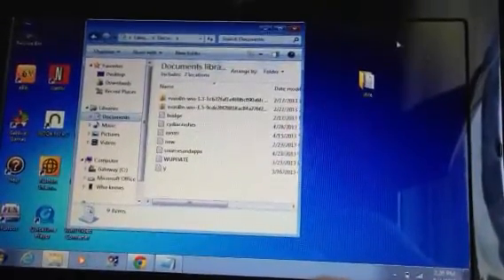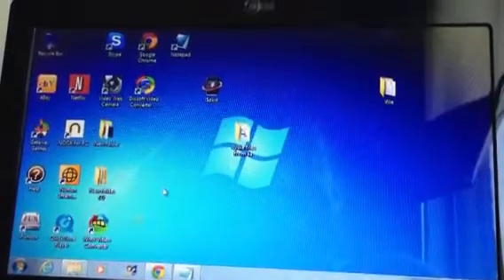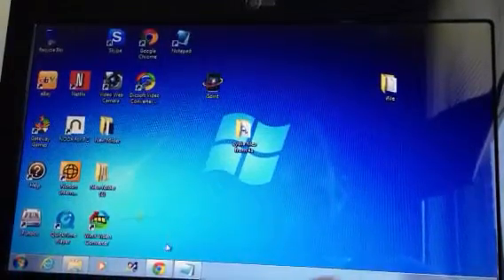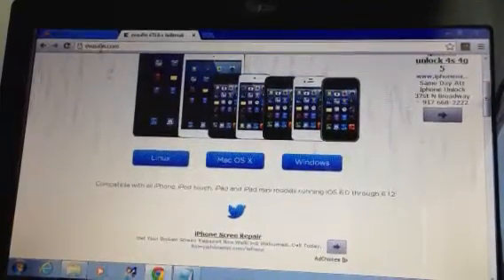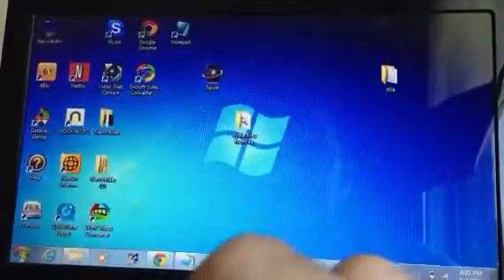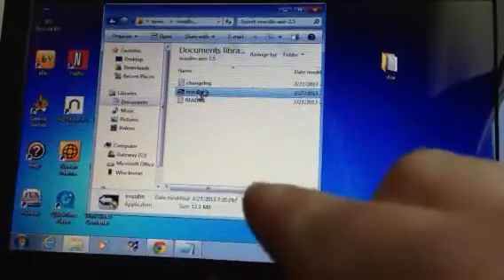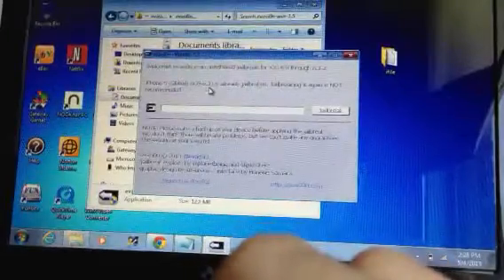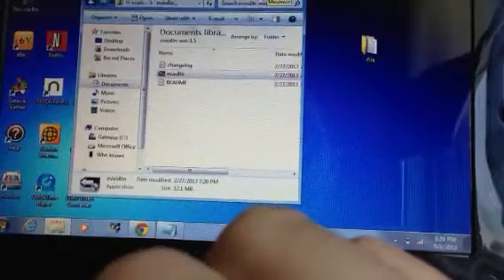Apple loop logo fixed... Without restoring idevice. And cyd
After trying so many different things and searching up so many videos nothing helped besides recovering. I have 6.1.2 and its jailbroken so recovering was not my option, since apple updated to 6.1.3 and patched up the jailbreak.  All you have to do is re-jailbreak your device. Make sure your apple logo is on and open the jailbreak program.

   After you jailbreak it again everything will be back the same. Now if you deleted cydia apps or sources while u was trying to fix it, you will have to add the sources and apps back.

   My phone went into apple loop while I was removing a background with winter board. I still kept the background and if it crashes again ill try re-jail breaking it again.

      Also if you want information on how to make apps and other things work on your idevice let me know. I practice a lot and can pretty much help you.

    If you deleted your cydia installer and lost your cydia icon try doing this.. If this doesn't help I can try sending you the files that I used to get my icon back. It worked and cydia was running fine. I do believe you need to have ifile installed. But try re-jail breaking it first.

    Hope this has helped you. And comment and like for others. Thanks